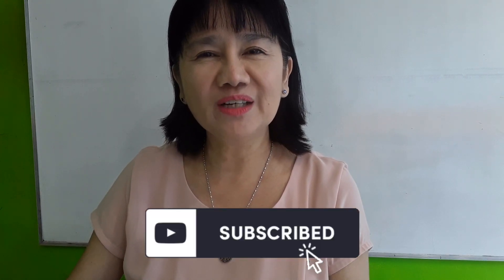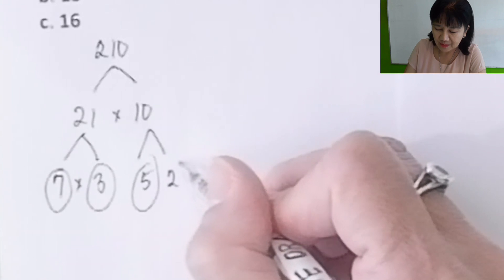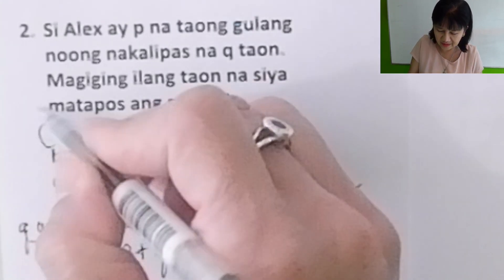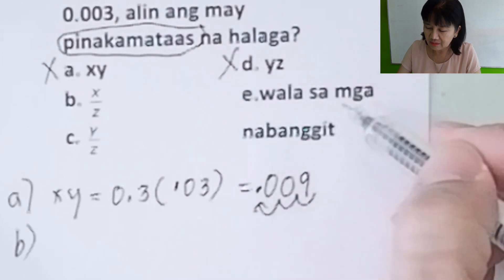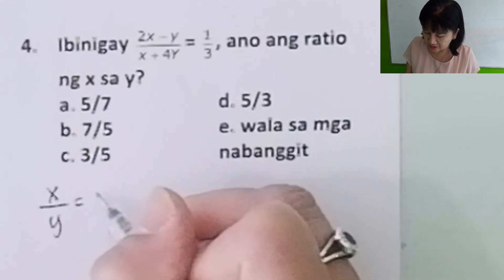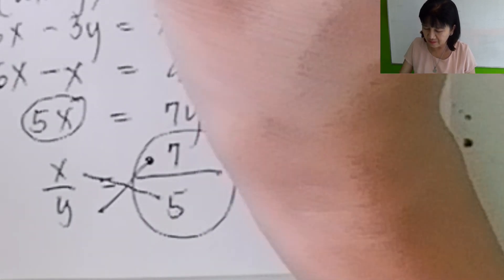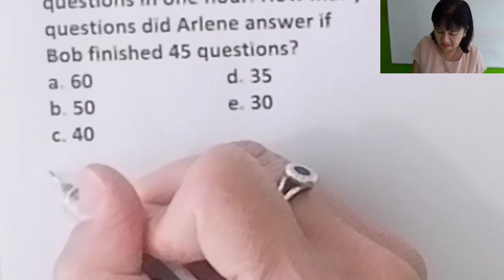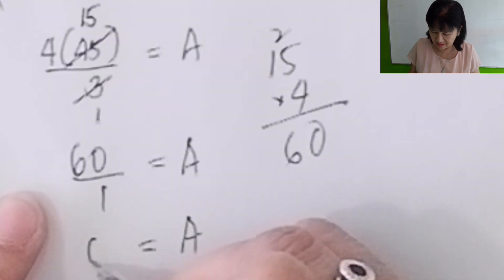Entrance Exam Reviewer Part 6 | UPCAT, ACET, USTET, PUPCET, DLSUCET, etc.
Book Links
Lazada:

Stay Safe!